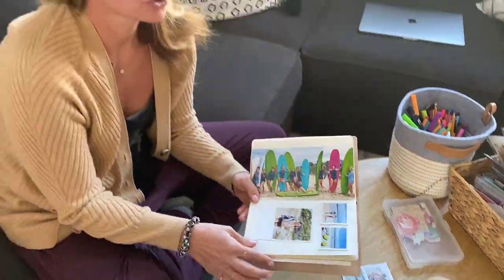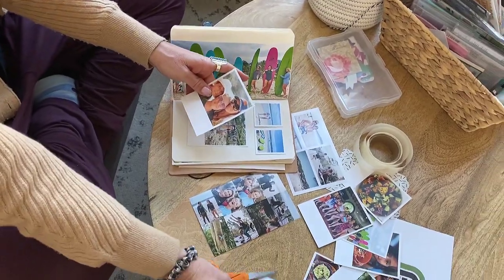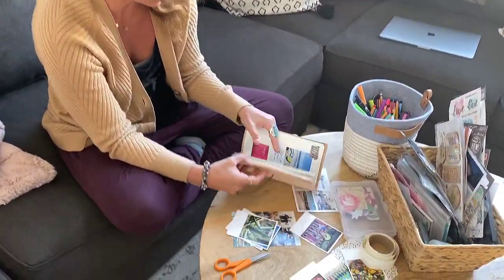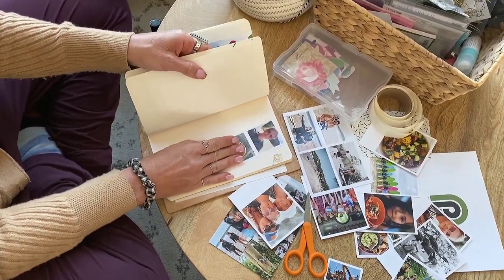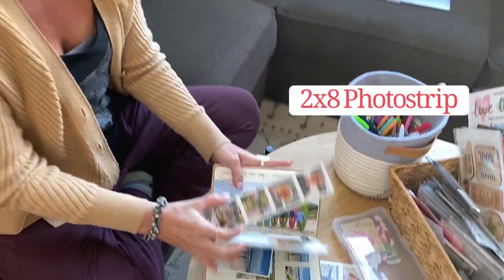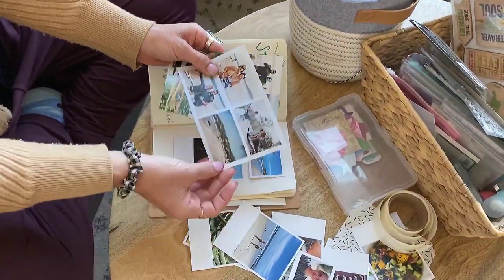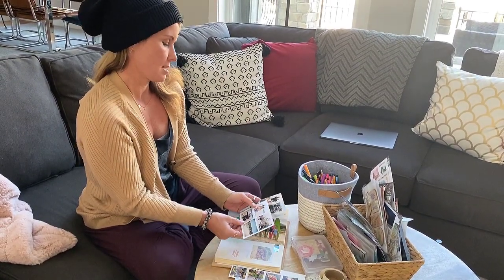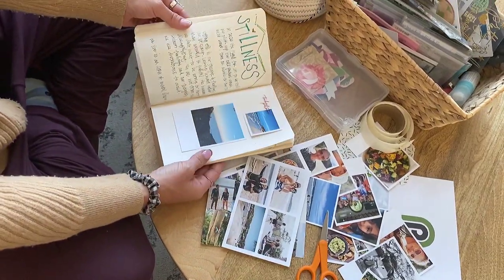Mini Photo Prints for Planners and Journals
Little Prints for Planners, Travel Albums and Journals!

 Connect with Persnickety Prints-